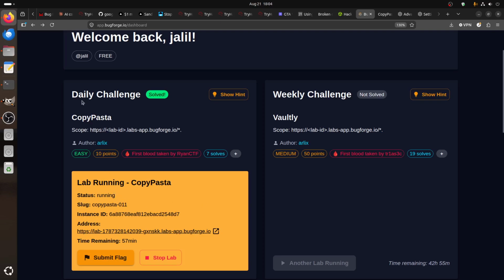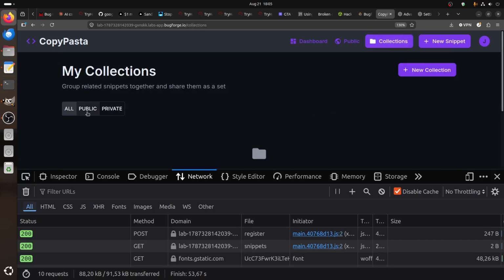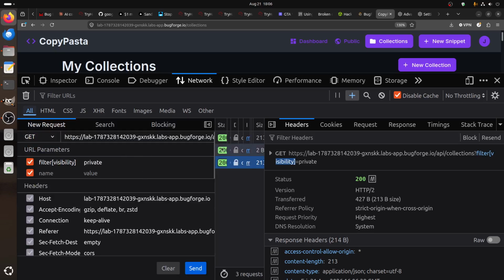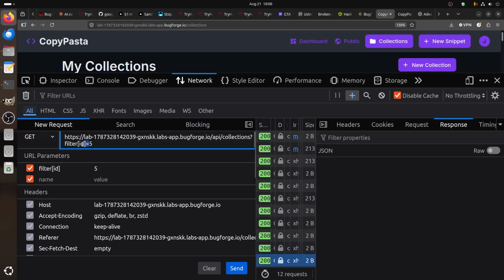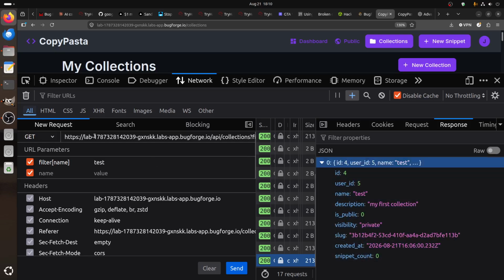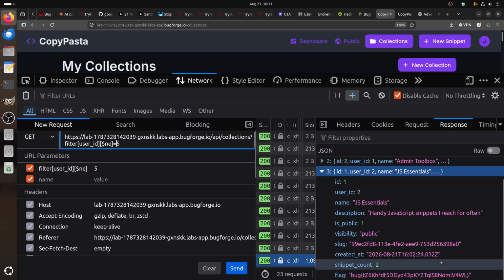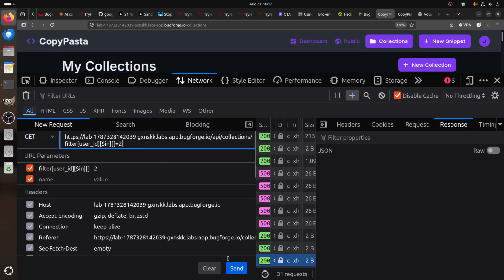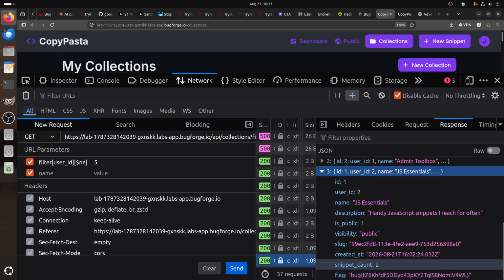CopyPasta | Bugforge | Check your filters | NoSQL style injection | Daily Challenge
Hint: Check your filters

endpoint filter[visibility]=public is vulnerable to NoSQL injetion lead to broken object level authorization, access other user private collection and get the flag